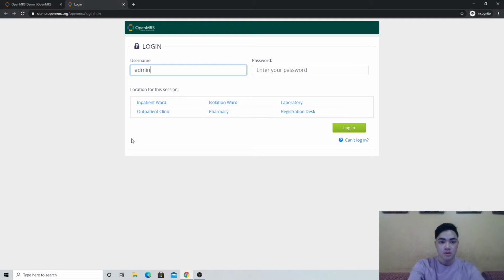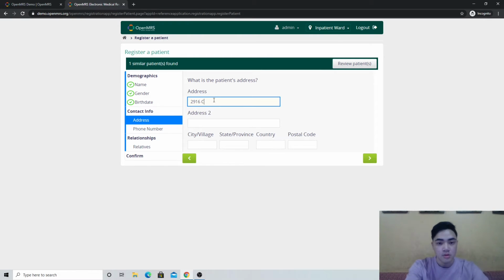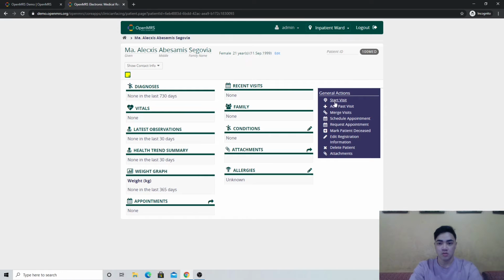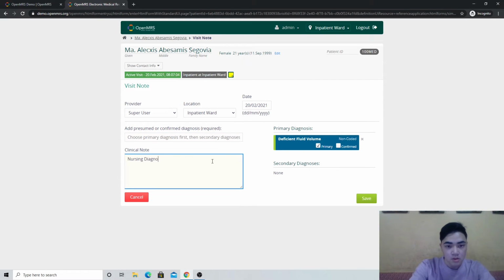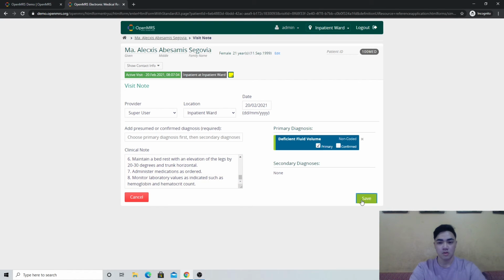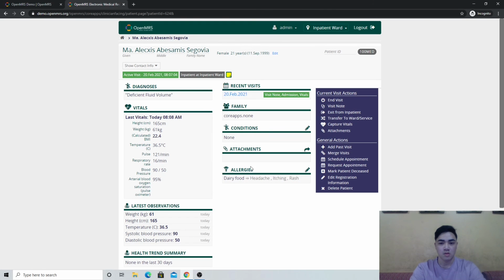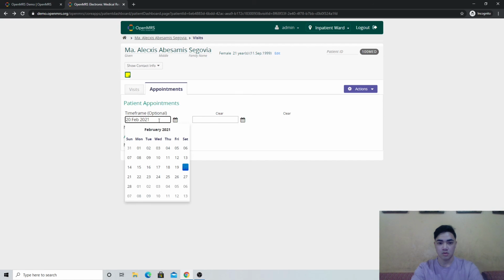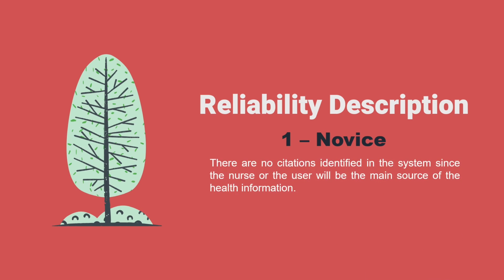CLO 7 - Managing Clients using an Electronic Medical Record